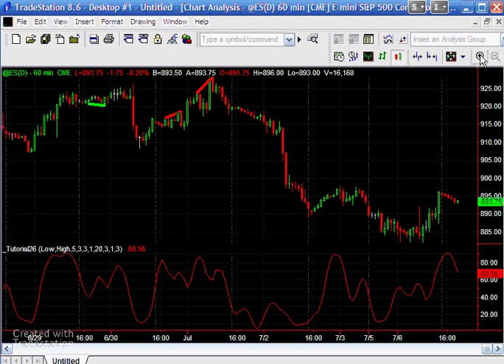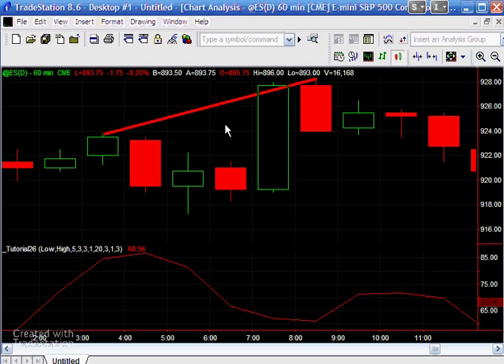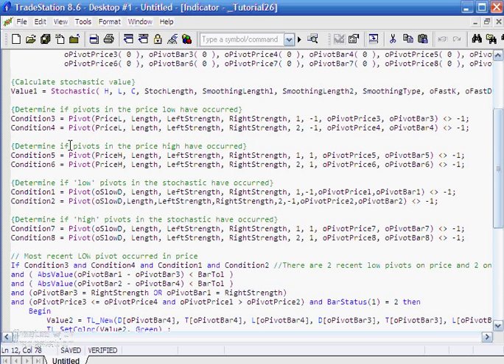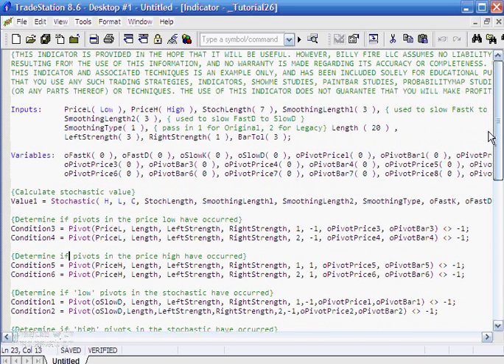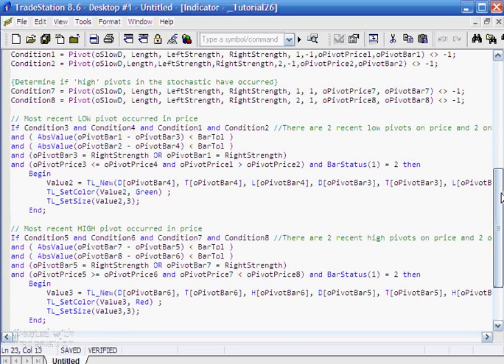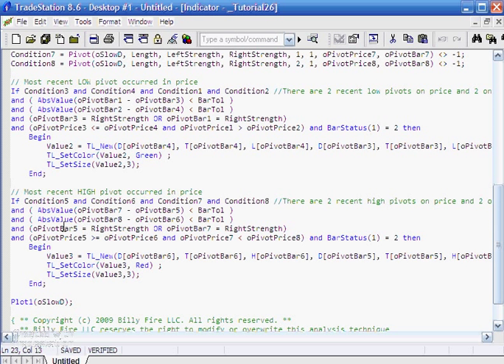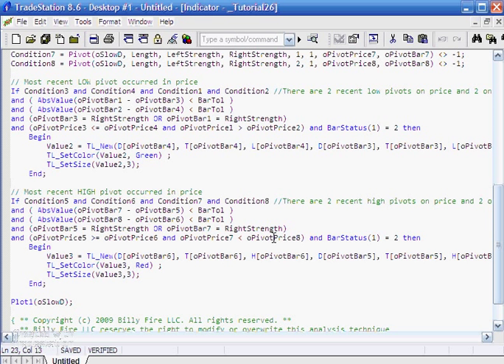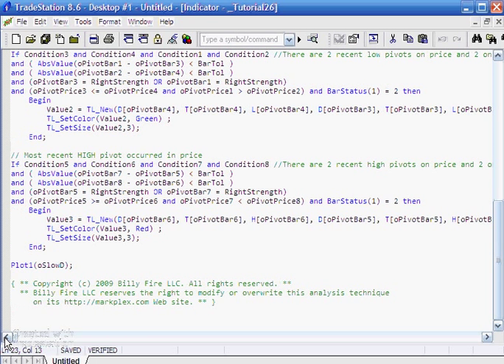Tutorial 26 Part 2 | Stochastic Divergence | Tradestation EasyLanguage Tutorials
In the first part of tutorial 26 we created a stochastic divergence indicator that looked for divergence between low price pivots and a stochastic indicator. In this tutorial we enhance the indicator so that it also looks for divergence between high pivots and a stochastic. The ELD file may be downloaded at markplex.com for a small fee. Please join our email list at markplex.com.